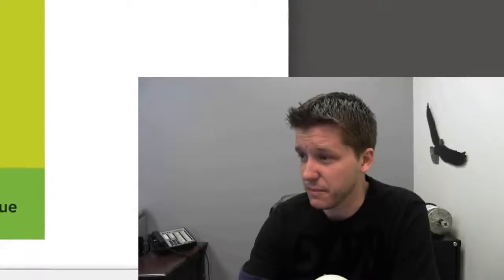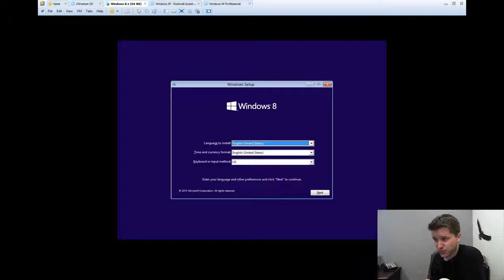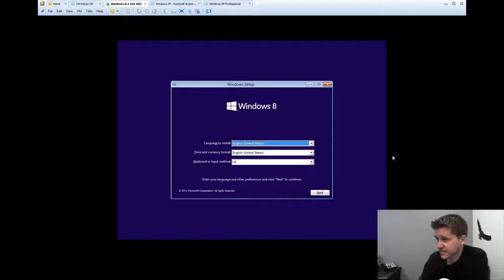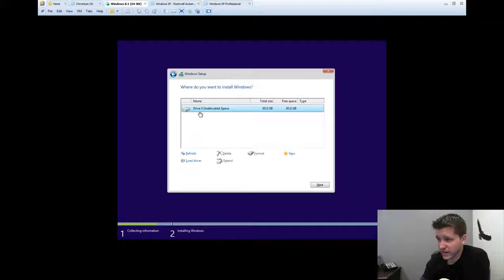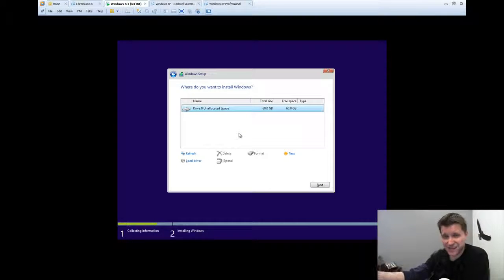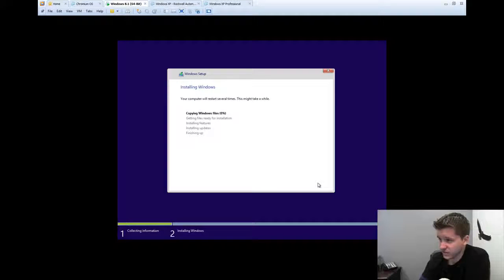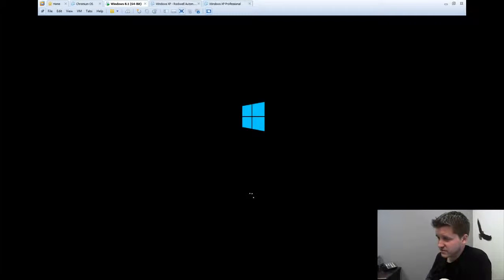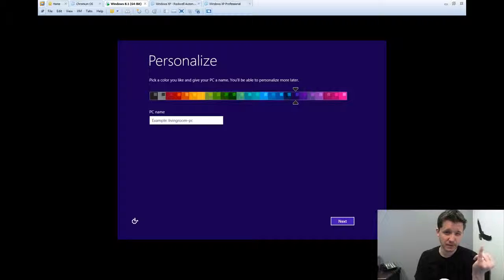How To Install Windows 8 1 Step By Step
Turn on your PC so that Windows starts normally, insert the Windows 8.1 DVD or USB flash drive, and then shut down your PC. If you restart your PC and your current version of Windows starts, you might have to change the boot order in your PC's BIOS settings so that your PC boots from the media.
Windows 8.1 preview is a preview version of Windows, and is the successor to Windows 8. ... Follow the setup instructions till the setup finishes.

 Incoming Searches
how to install windows 8.1 from dvd
windows 8.1 installation step by step screenshots
windows 8.1 installation steps pdf
how to install windows 8.1 in laptop
steps to install windows 8.1 from usb
how to install windows 8.1 on windows 7
windows 8.1 installation steps with pictures
how to install windows 8.1 on new laptop
how to install windows 8.1 from dvd step by step
install windows 8.1 from dvd on mac
how to install windows 8.1 from usb step by step
how to install windows 8.1 step by step with pictures
how to install windows 8.1 from dvd in laptop
windows 8.1 installation step by step pdf
how to format windows 8.1 without cd
how to install windows 8 from dvd